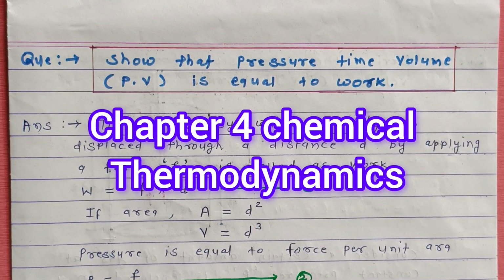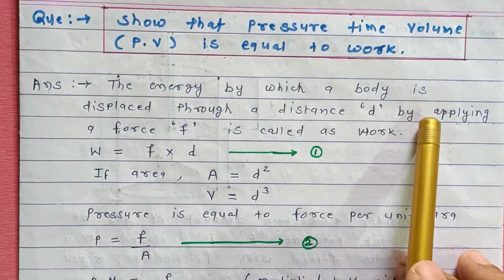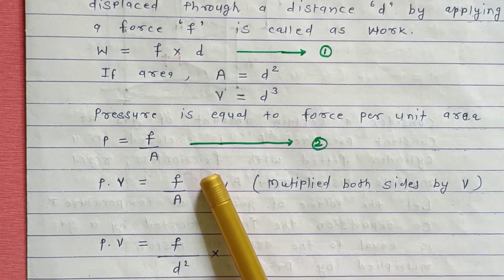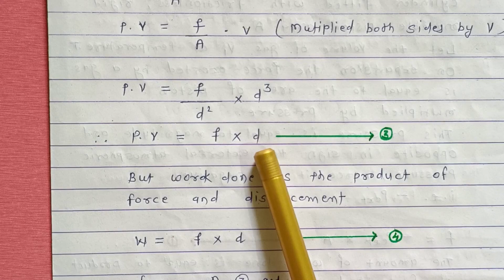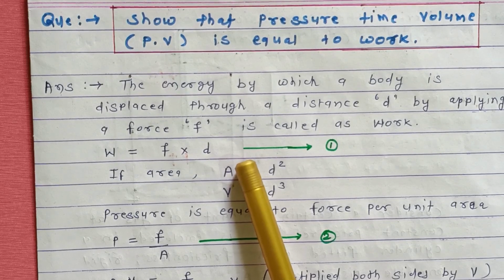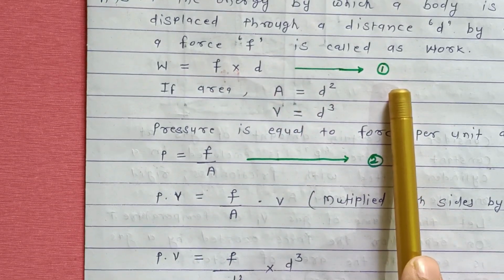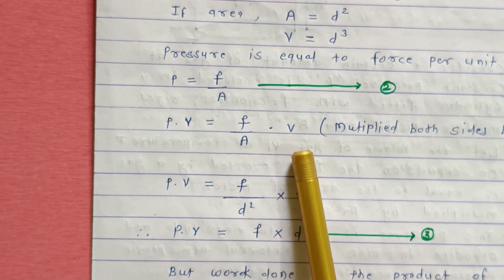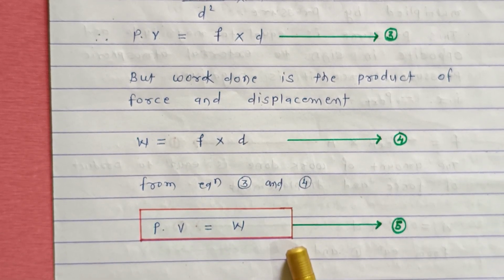Class 12th chemistry pressure volume type work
chemistry
pressure
pressure-volume work
volume
expression for pressure - volume work
12th chemistry lectures
12th chemistry
pressure volume diagram
chemistry of class 12
work
chemistry class 12 chapter 2
12th chemistry all chapters
gas laws chemistry class 11
nature of heat and work in thermodynamics chemistry
nature of heat and work in thermodynamics 12th
chemical thermodynamics pressure-volume work
chemistry class12
derivation for pressure-volume work